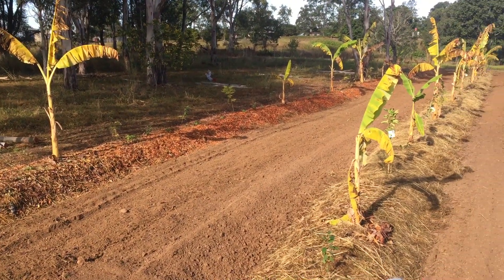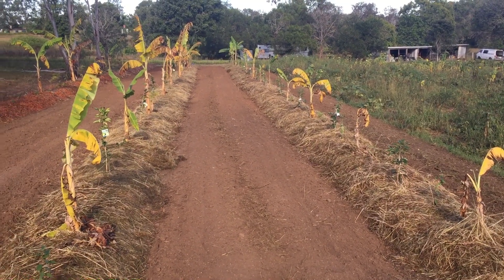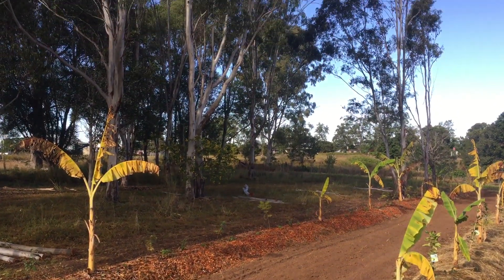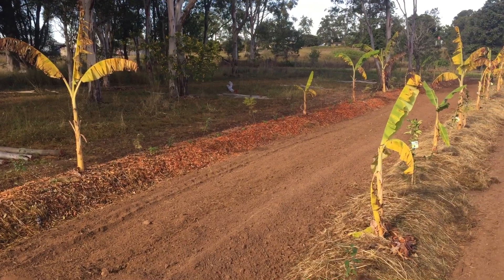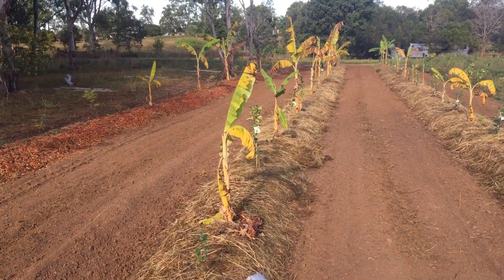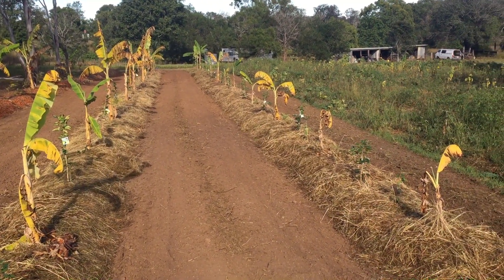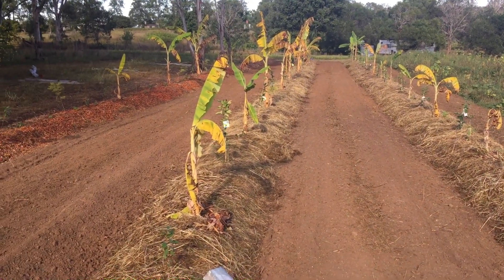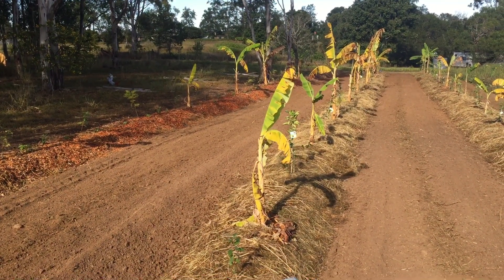Syntropic Agroforestry in Australia: Video 1: Farmer Jones plants Syntropic agroforestry rows.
New rows planted for a drier Australian climate at Fig Tree Organic Farm